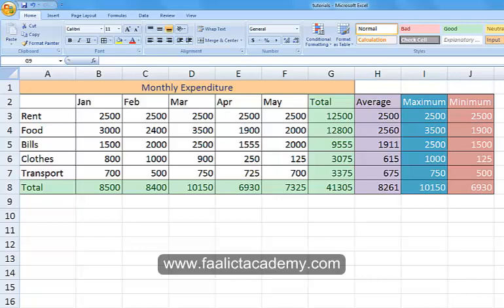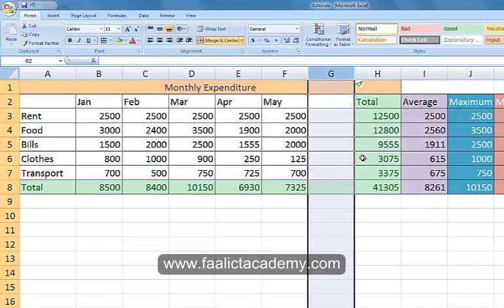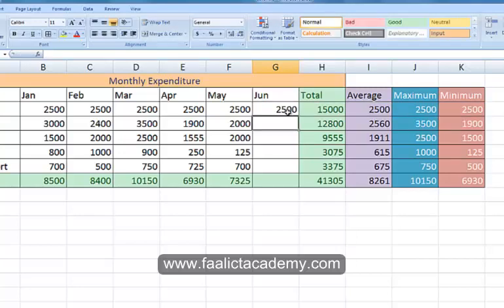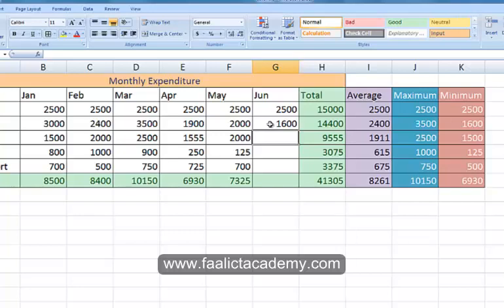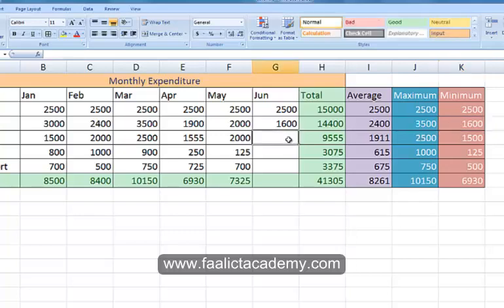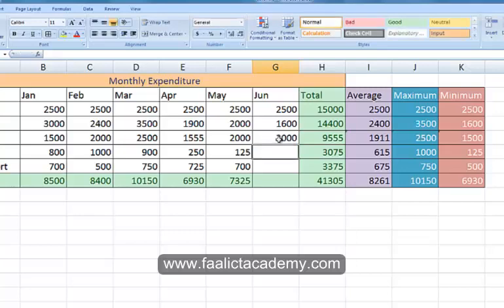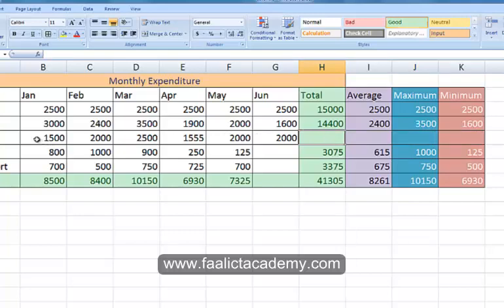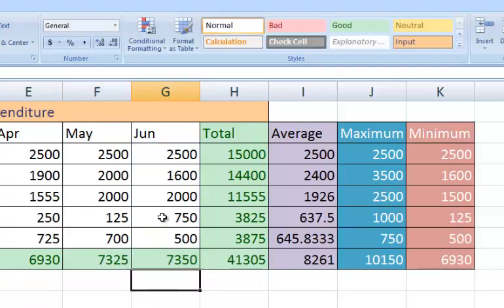0.5 Inserting Columns in Microsoft Excel